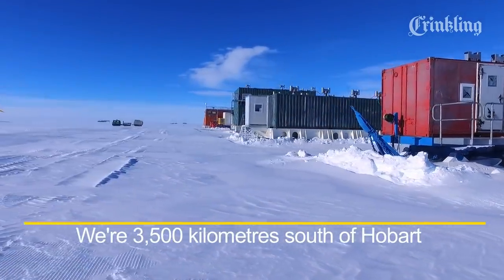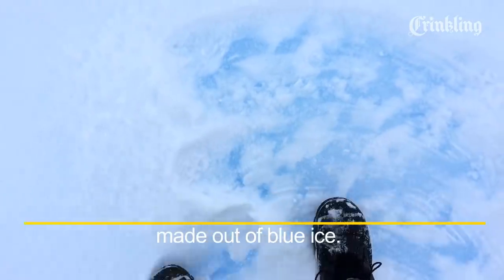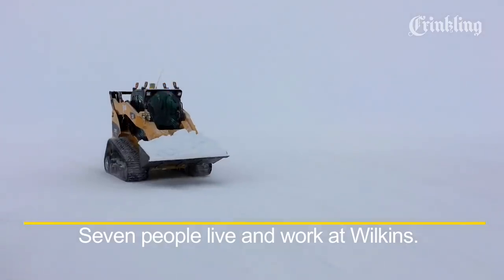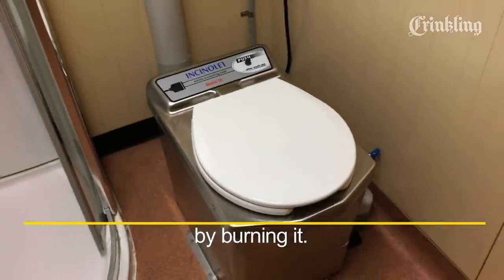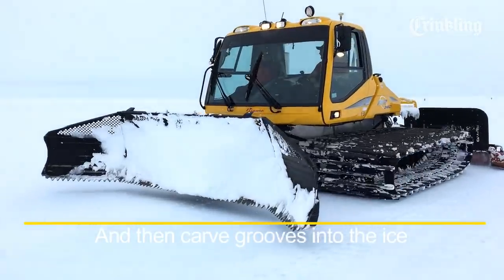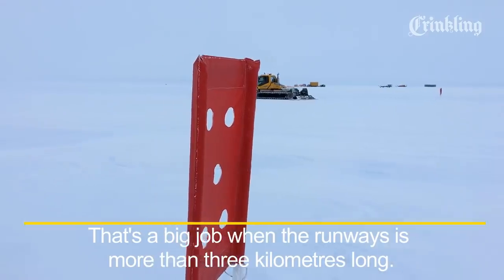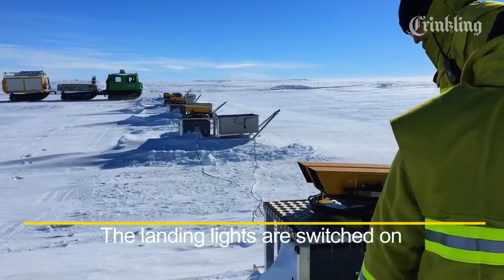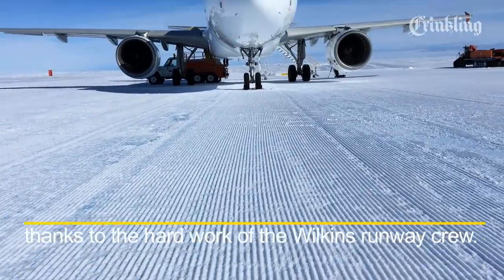Landing on ice: the Wilkins runway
When Australian planes fly to Antarctica, they touch down on a three kilometre-long runway made of ice.